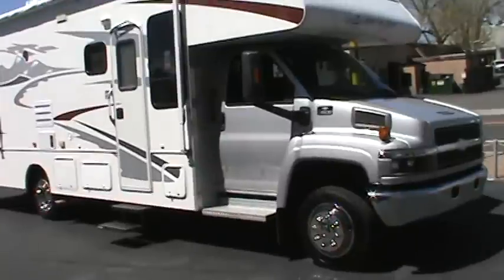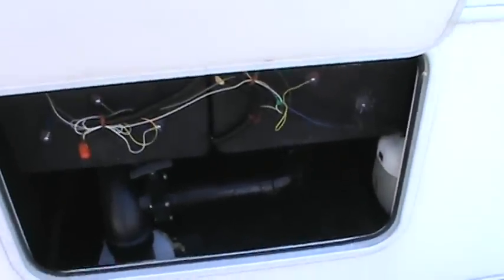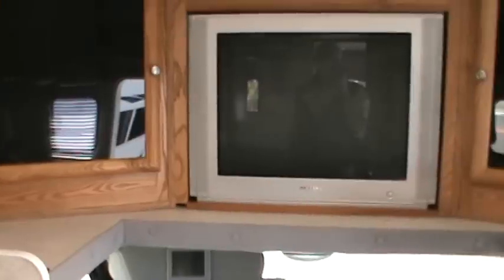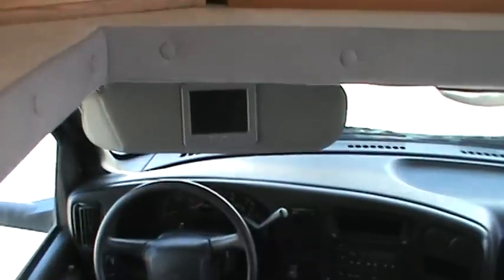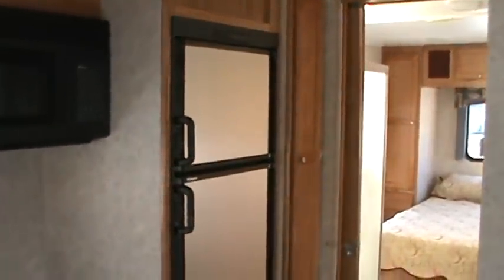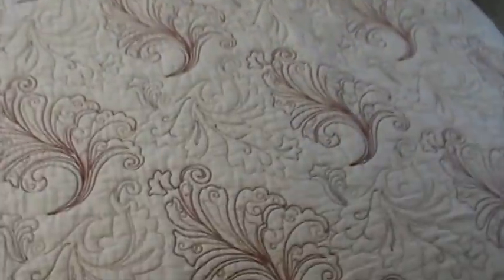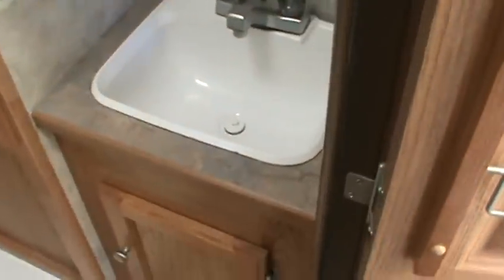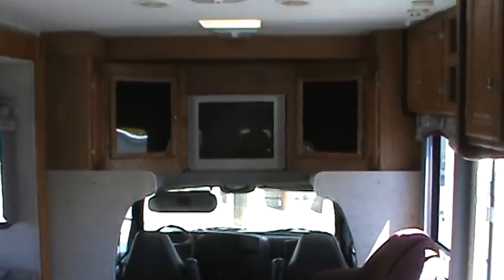Endura Super C, 2006 32ft Gas Gulf Stream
2006 Gulf Stream ENDURA Conquest Super C motorhome, Vortec 8.1L gas engine with allison trans, ONLY 11K miles, super slide, 10K tow hitch, clean RV.